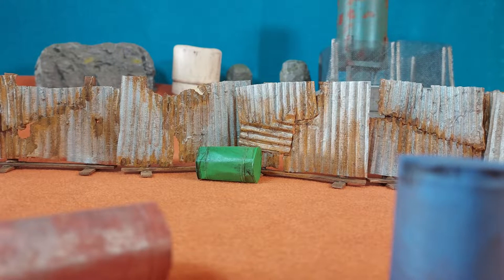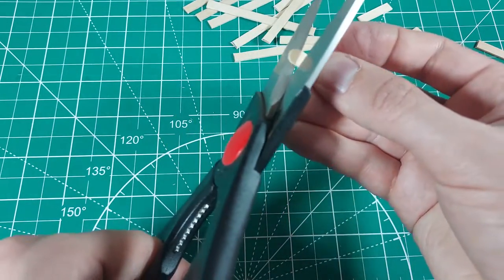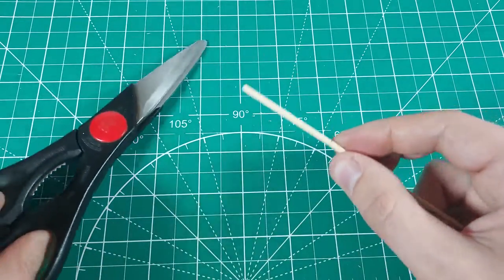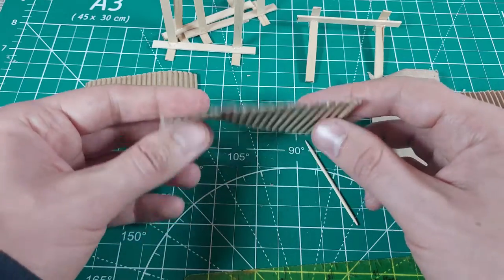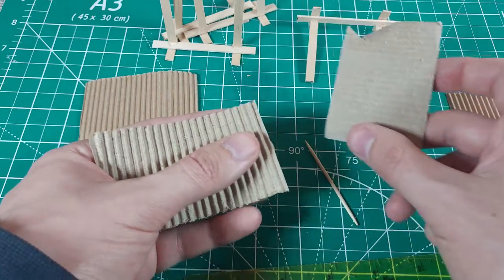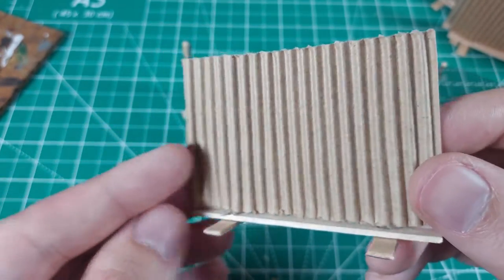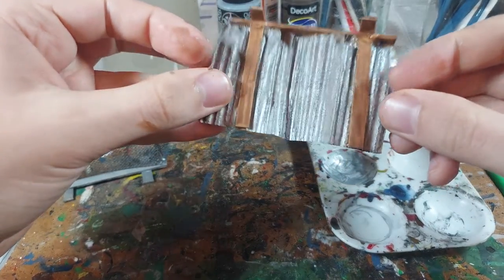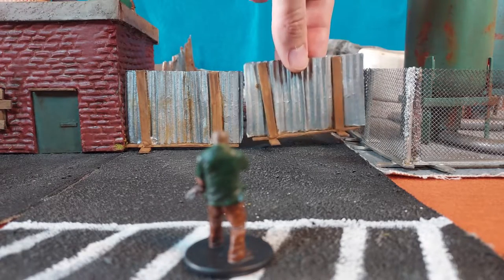Crafting Miniature Industrial Fence Terrain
In this video, I show you how to craft some industrial fence terrain segments for miniature gaming in modern and post-apocalyptic settings. These fence segments come in two flavors: corrugated metal and chain link. They are easy to make and versatile. As a bonus, these are a great project to practice painting rust effects. I would use these for wargames or tabletop roleplaying games involving zombies, abandoned outposts, or scavenging bandits. They are also helpful in futuristic settings when you need to depict derelict industrial or military compounds. Craft yourself a set of these, start fencing off your tabletop, and keep those mutants from the badlands off your lawn!

Contents
0:00 - Introduction
0:50 - Frame Materials
2:13 - Basing Decisions
3:10 - Assembling Frames
4:05 - Corrugated Metal Material
6:12 - Chain Link Material
6:44 - Painting
8:43 - Finished Models
9:40 - Outro

Lets have a round of applause for...
- "Basa Basa Beat" by Nana Kwabena
- "Sloppy Clav" by Godmode
- "Horror House" by Aaron Kenny
- "Ambiant Evil" by Komiku

- Gran Torino (2008)

--- Images ---
Artist: Gennady Grachev from Moscow, Russia